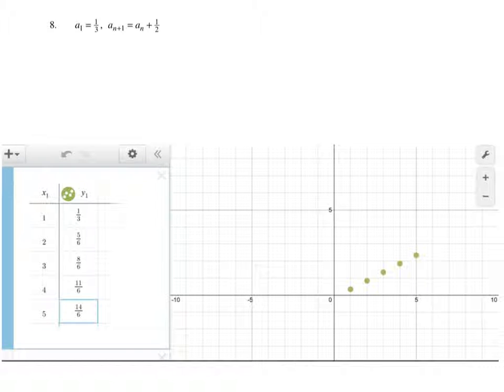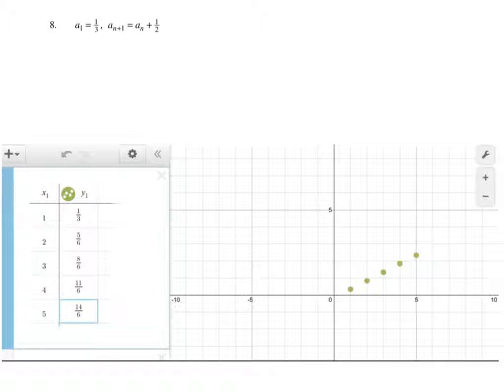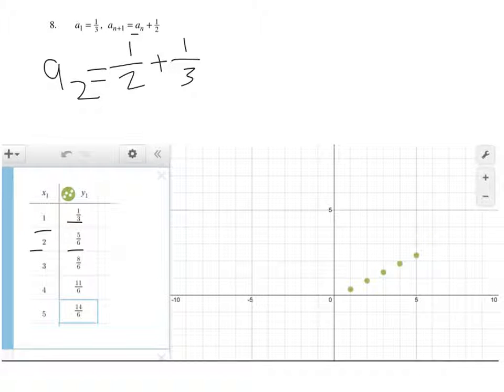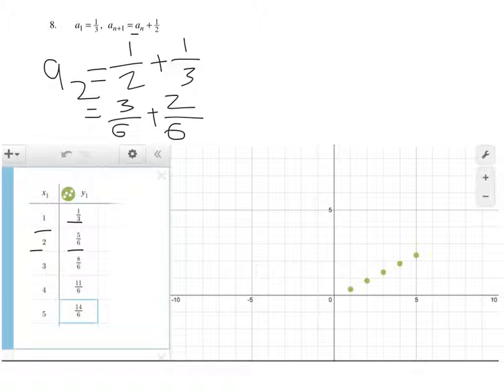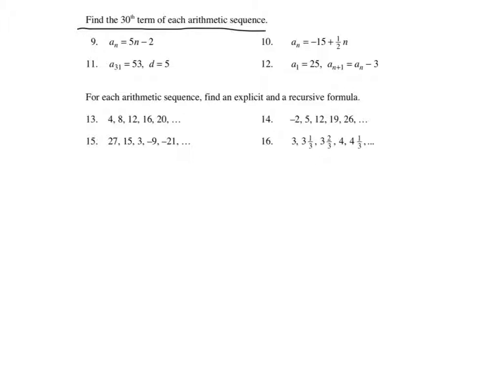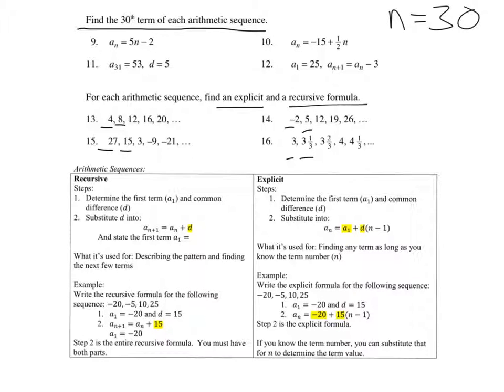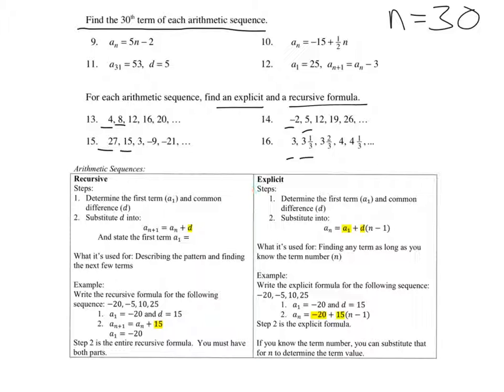Explicit formula homework problems